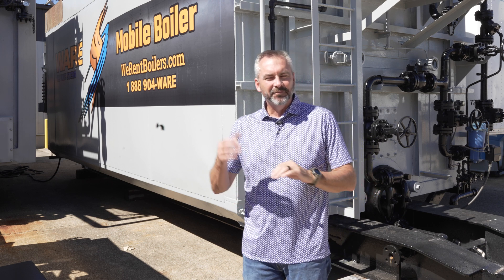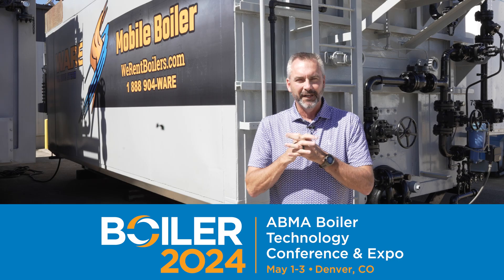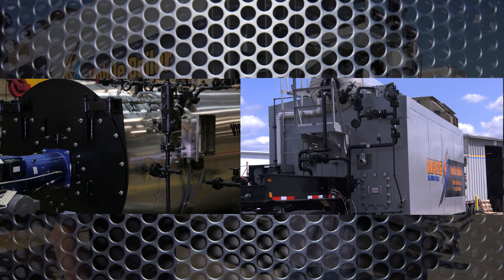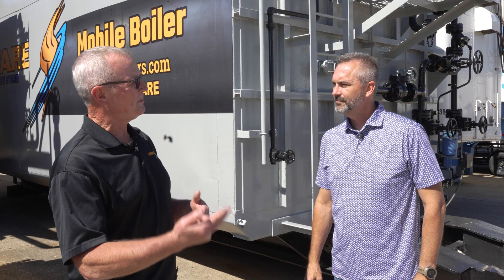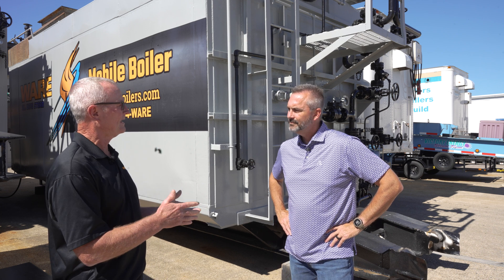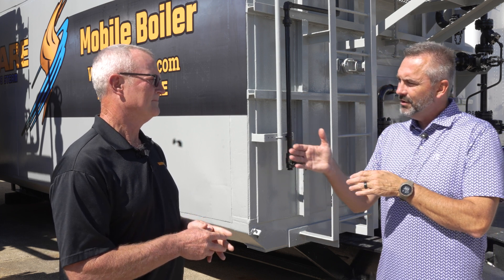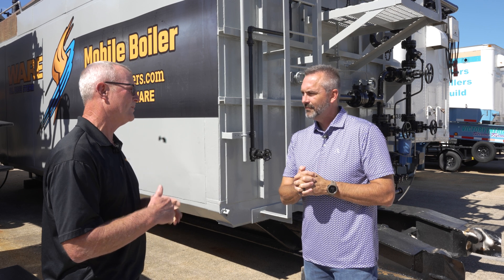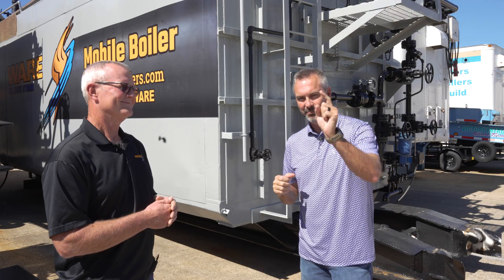Firetube vs Watertube Boilers: A Formula for Success - The Boiling Point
Today on the Boiling Point, Ritchie Ware talks with WARE's Boiler Rental Manager Steven Taylor about the importance differences between Firetube and Watertube boilers, what to consider, and a critical formula to help choose between the two.

Need Steam Boiler Parts quick? . +40,000 parts in stock!

We offer nationwide boiler rental. Get a quote within an hour!